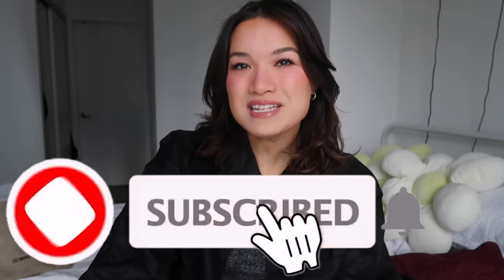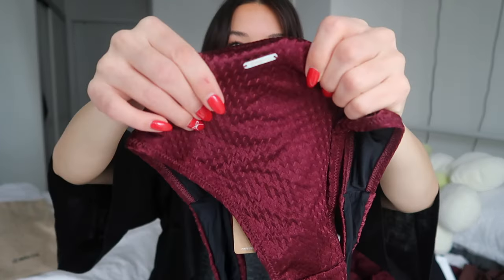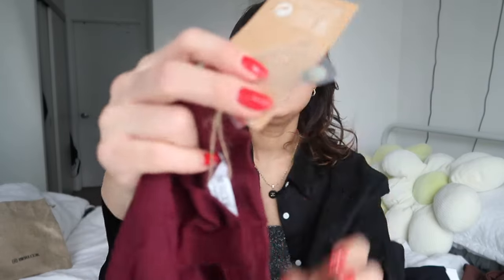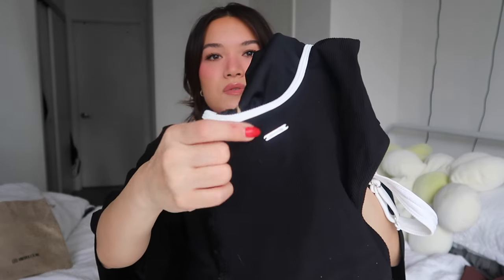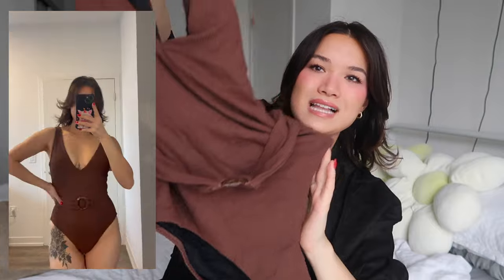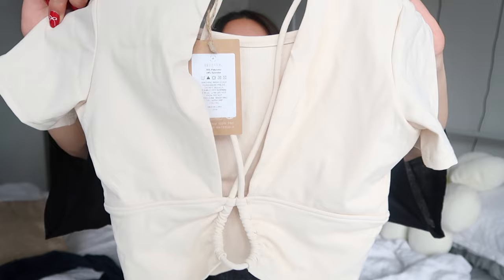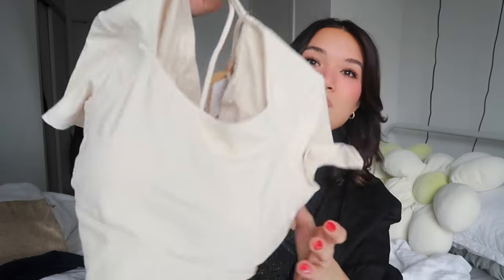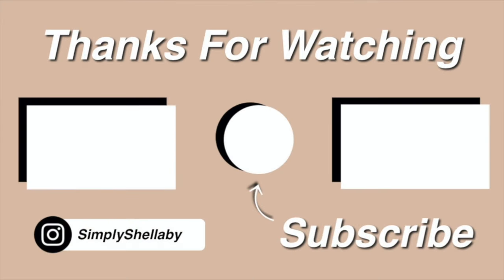WHAT TO WEAR ON YOUR NEXT BEACH GETAWAY!! | berlook swimwear haul + try on 🏝️🥥🦩🌺🌴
Hey Y'all! 😊❤️️ Coming to you with a fun summer swimwear haul featuring Berlook!! These would be super cute swimsuits to wear on your next beach getaway!!

Let me know what you think and if you have any questions on sizing, fit, or anything like that just let me know down below! 💖

code: Shelby20